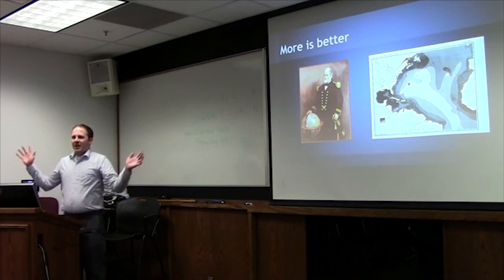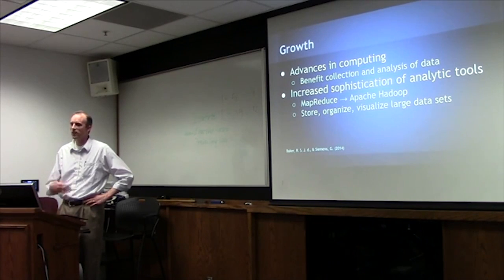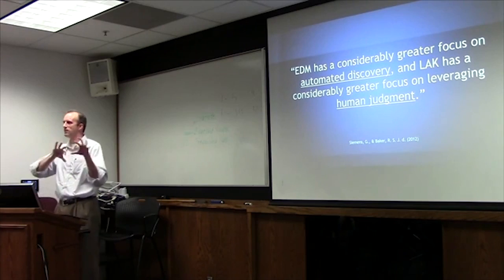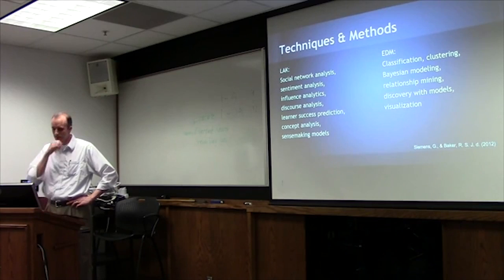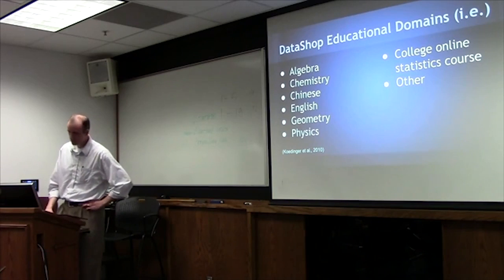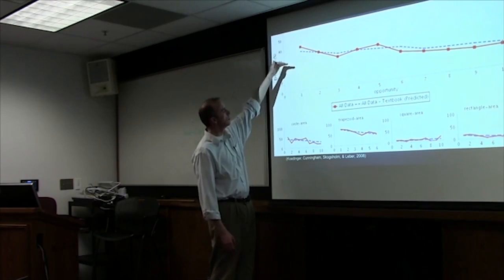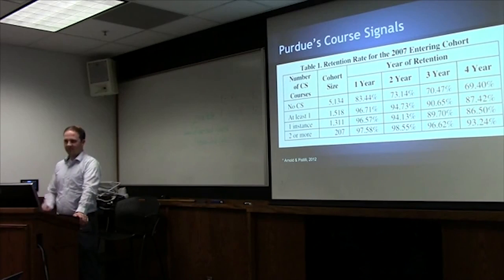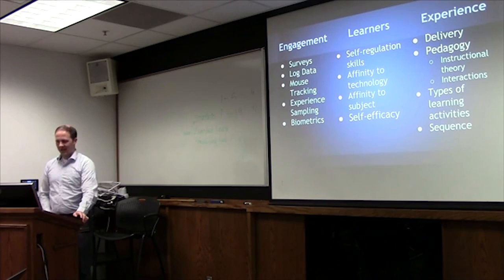2014/03/19 - IP&T Seminar - Curtis Henrie & John Chapman